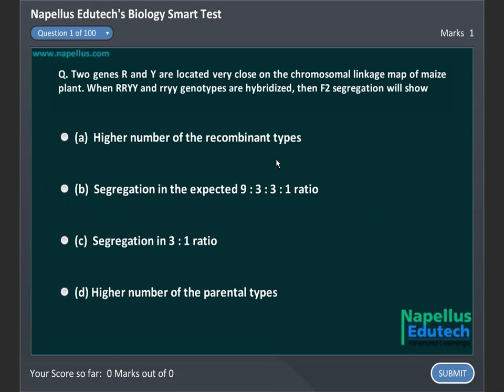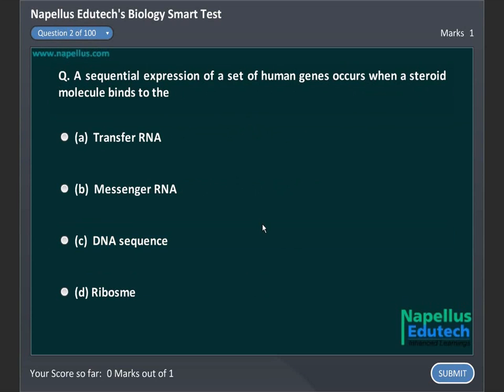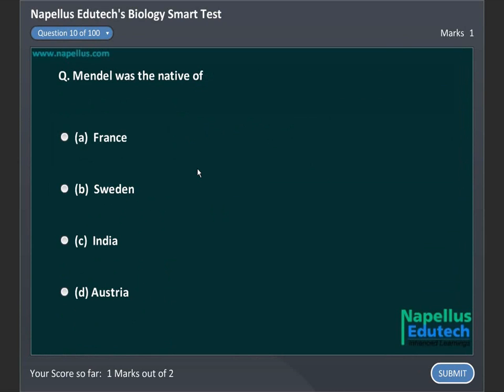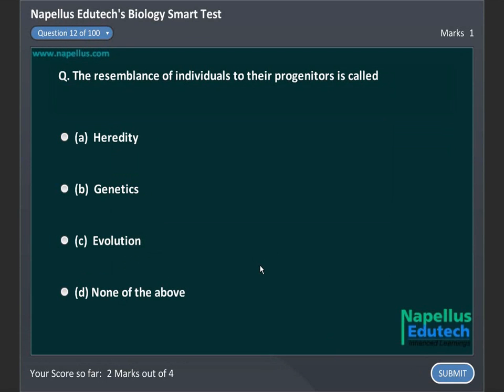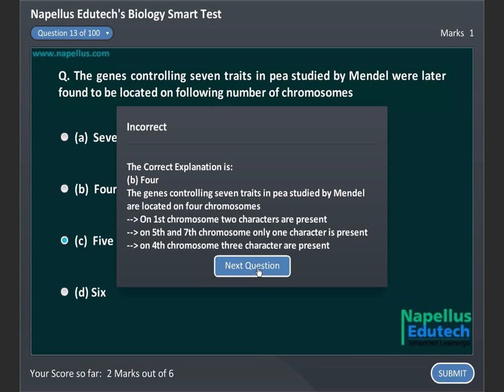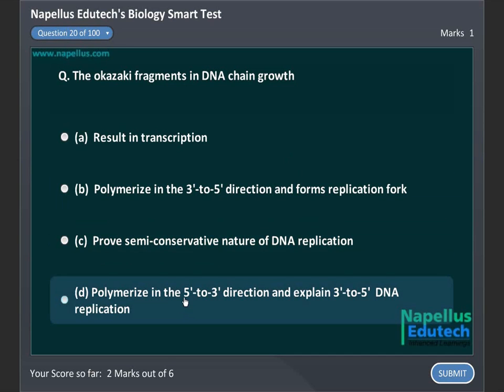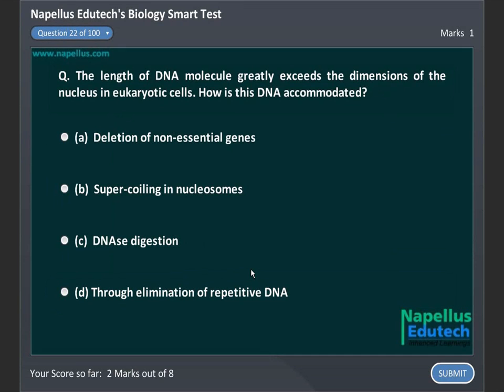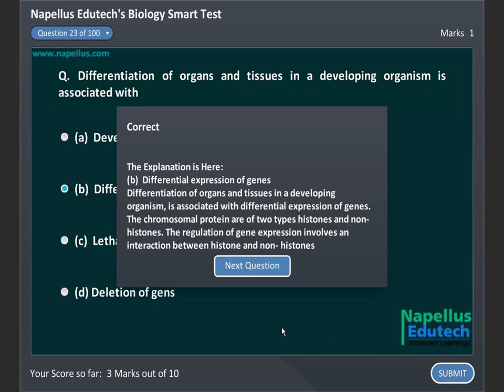Genetics | Smart Test-3 | AIIMS, MH-CET, AIPMT Video Lecture | Biology-2016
Access Anytime, Anywhere, A Complete IIT-JEE and AIPMT,AIIMS Preparation !

Basically,We are providing Best IIT-JEE Main+Advanced,AIIMS,AIPMT,AFMC & CET Video Course
delivered By Highly Experience Topper Teacher in Dvd and pendrive module.

745+ Hrs HD Video Lecture of Physics Chemistry, Maths & Biology
(Totally hassle Free, Easily Copiable on PC, No internet Required)

Each chapter contain Exhaustive Theory from basic to higher level.
Last 32 yrs. IIT-JEE Advanced video Solution, previous 15yrs. JEE-Main Solution,

11th and 12th Full NCERT video Solution of Each and Every chapter.and 14000+ quiz lecture solution of Biology at Very Economical and Affordable Fee structure.

(IITJEEMaster Classes also covered all medical & Engineering Entrance Exam Syllabus.
Like that: MH-CET, SRM, MGIMS, BITSAT, KVPY, VIT, Manipal and etc)